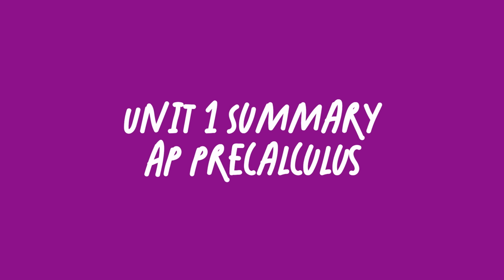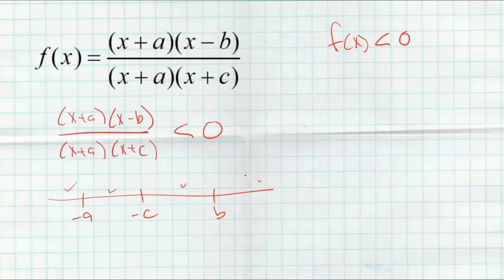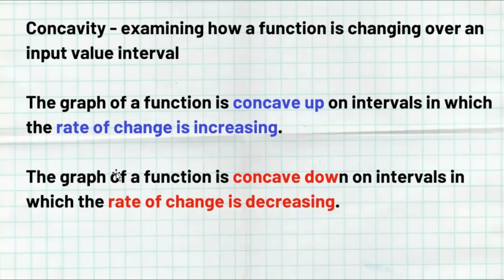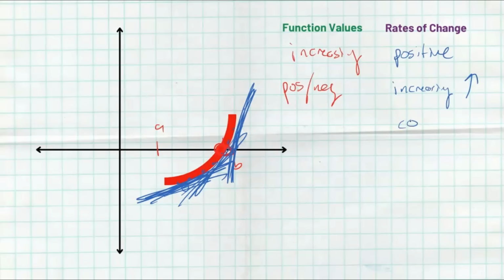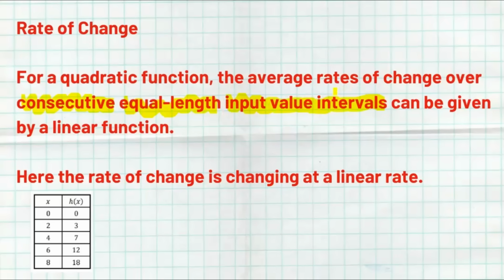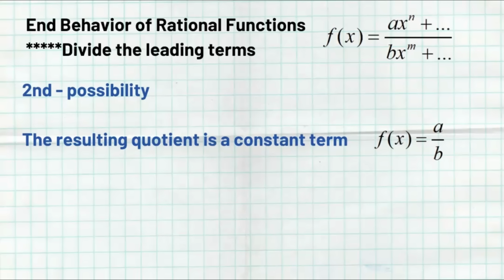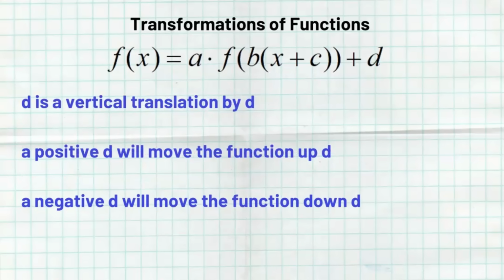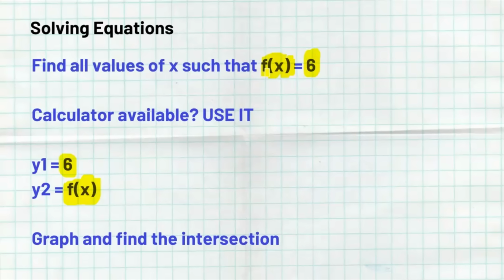AP Precalculus Unit 1 Summary Review - Polynomial and Rational Functions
This video covers the big ideas and concepts out of Unit 1 for AP Precalculus so you can review and prepare for the AP exam